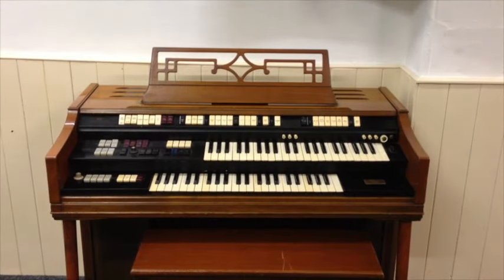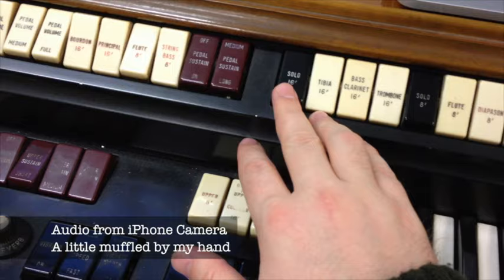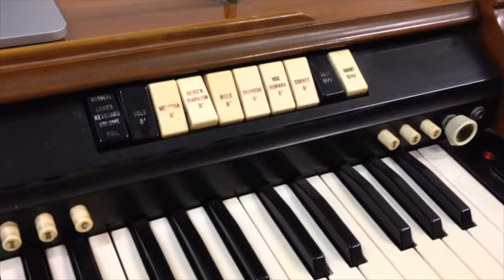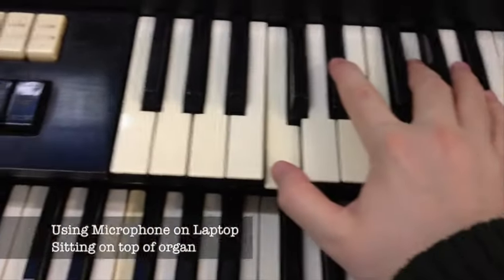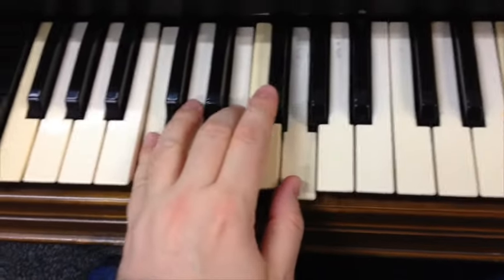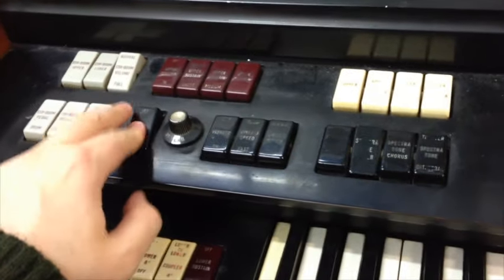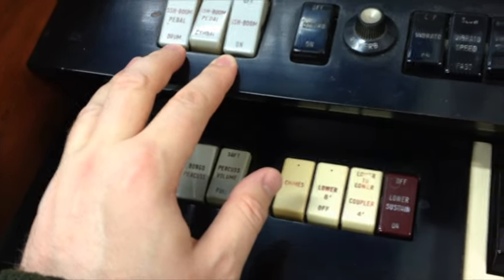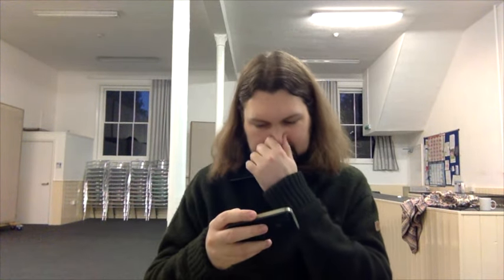Vintage 1964 Wurlitzer Organ eBay Listing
This video is for the eBay listing of my Vintage 1964 Wurlitzer organ.

I am also currently selling some recording studio acoustic screens or gobos.